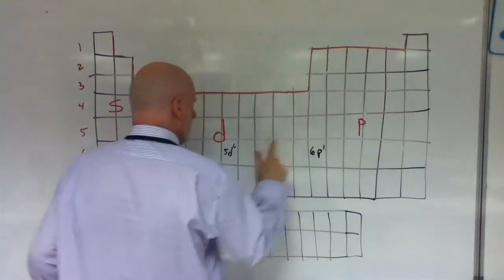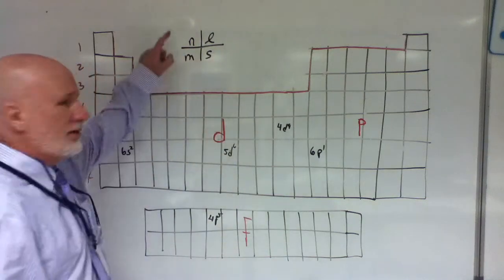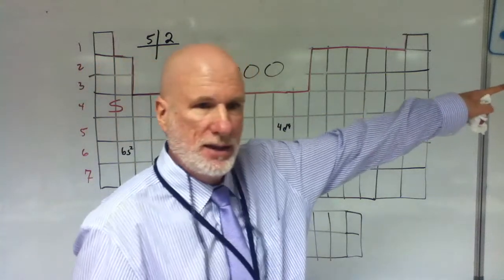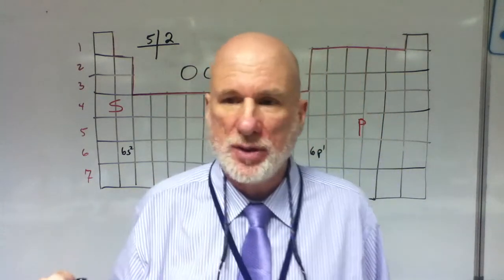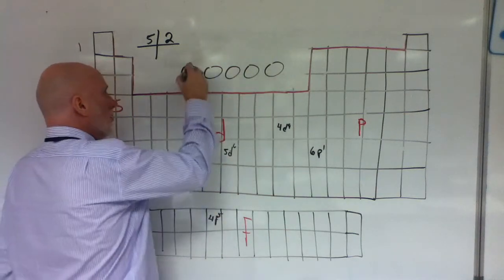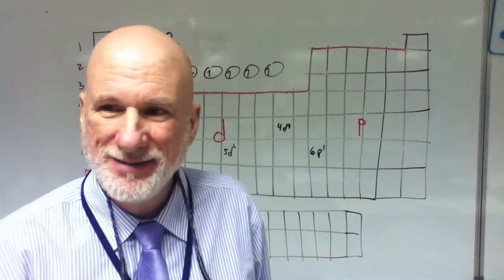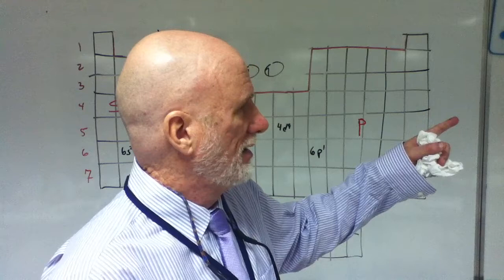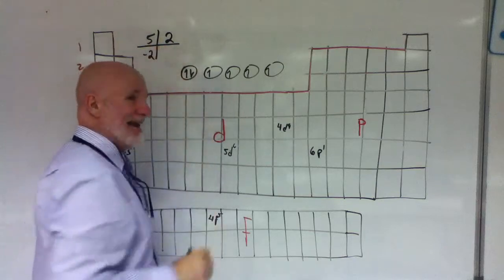Electron Config, Quantum #'s and the BPT # III